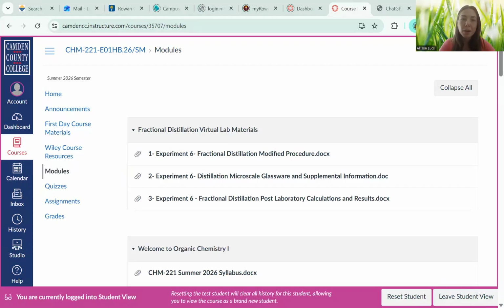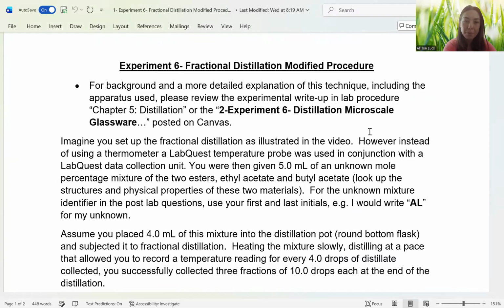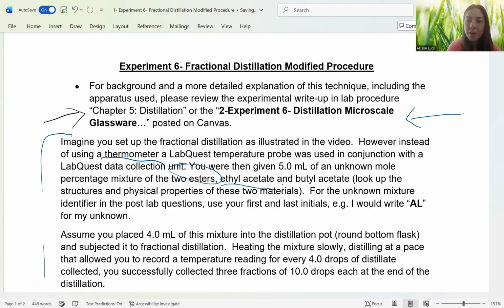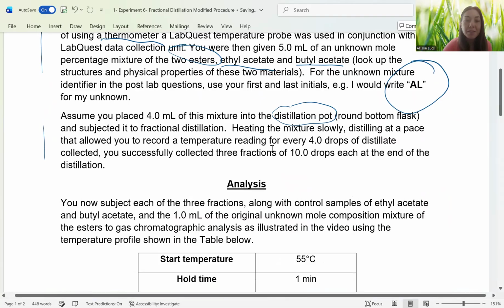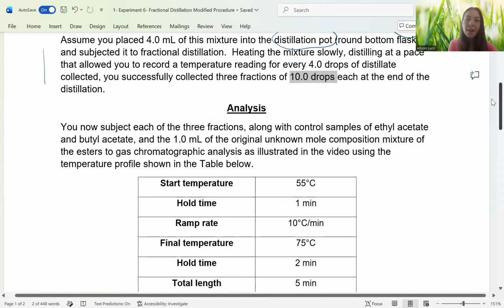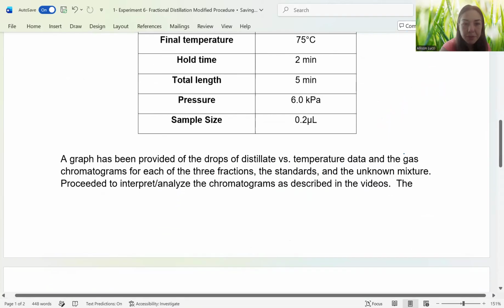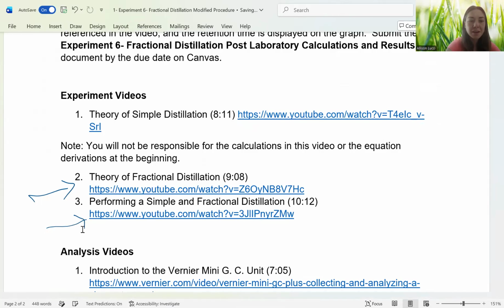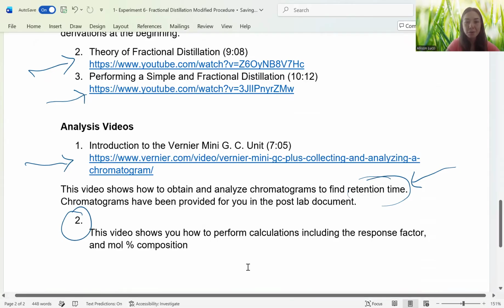Exp 6 Fractional Distillation Video 1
This is the first video in a series of four provided for our virtual fractional distillation Experiment 6.